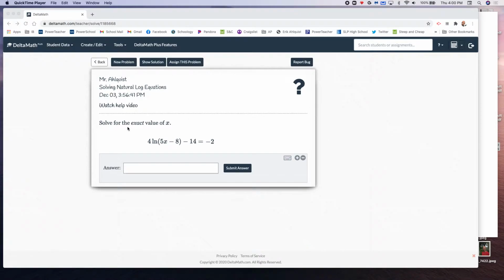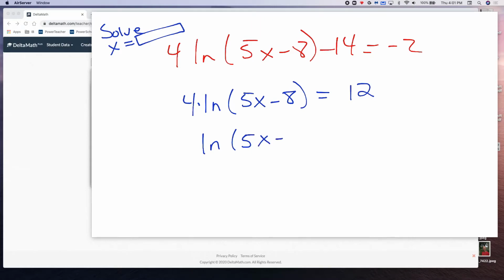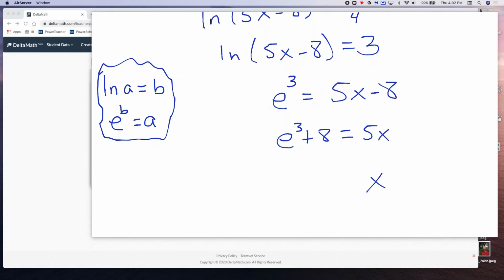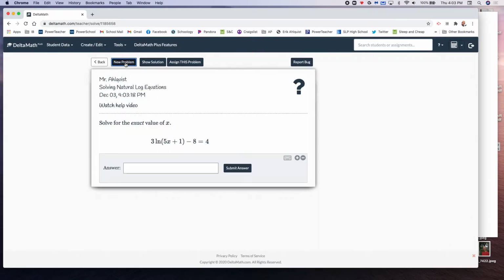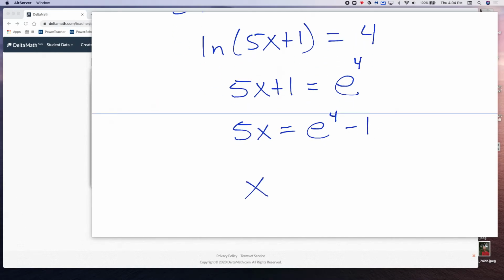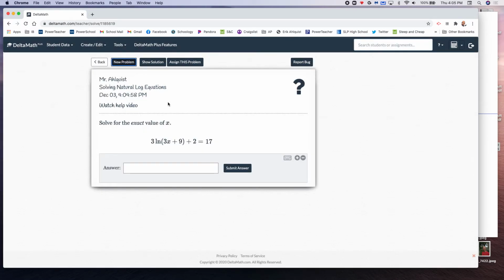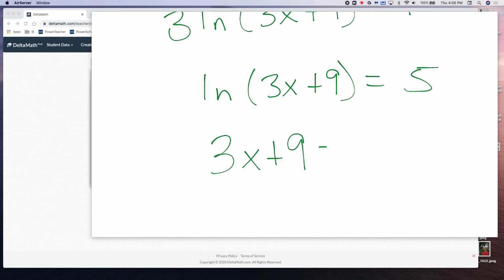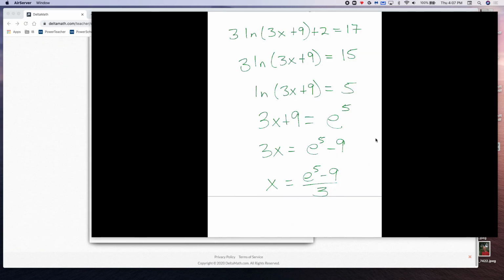Solving Natual Log Equations